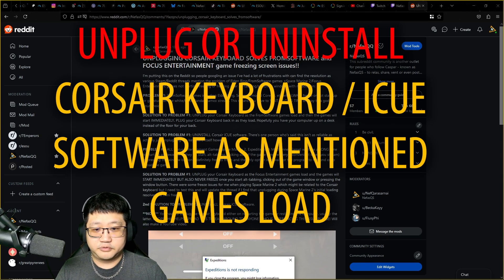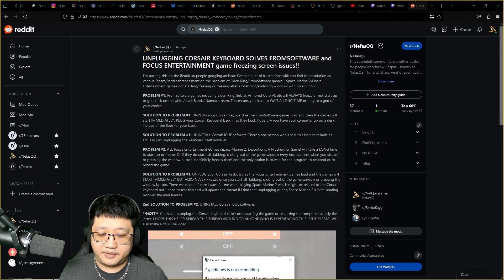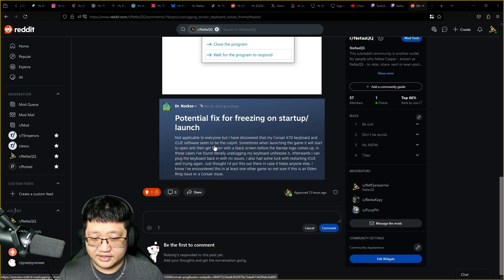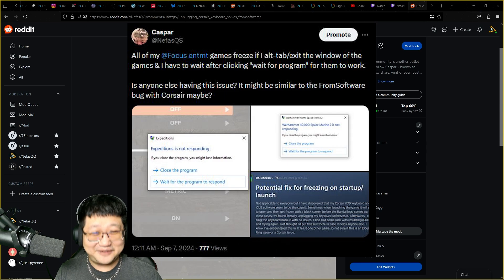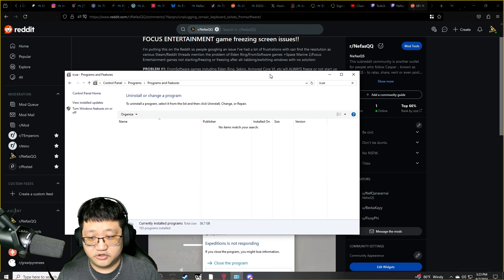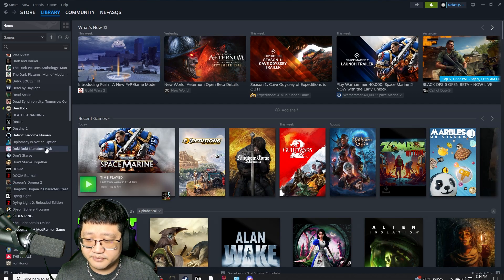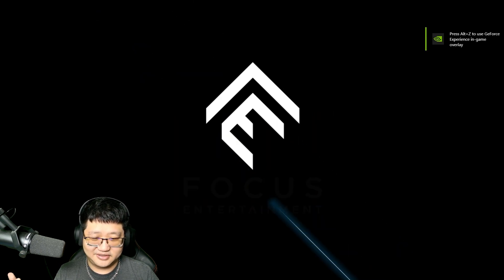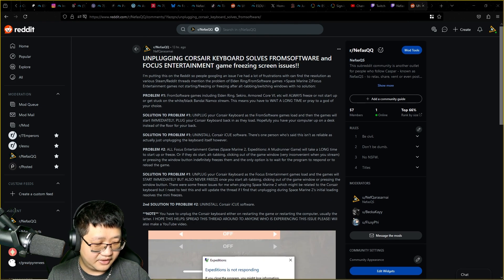How to FIX Space Marine 2 and Elden Ring FREEZING ISSUE (Focus Entertainment & FromSoftware Games)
Written (This also addresses Space Marine 2/Focus Entertainment games freezing when you alt-tab or press the windows key or click outside of the window).

SirClydus
Clattuc
Nilandia
Zephyrot
Gerwulf
Efrain M.
thatnewcatsmell
shadowkhaleesi
Loraden
collander
Banchee
ApoAlaia
Shinzu
MrEvilDave
Lucky_Charms_23
JessicaRae
Suig T
K_oo3
Michelle MT
Zot1982